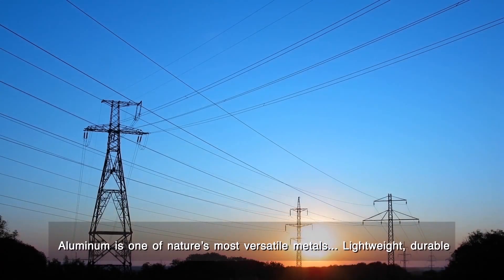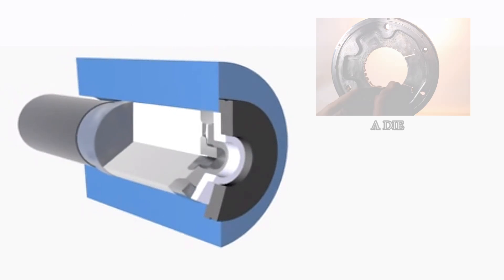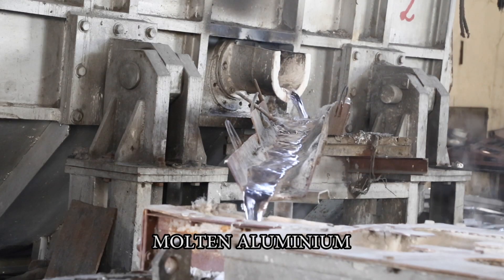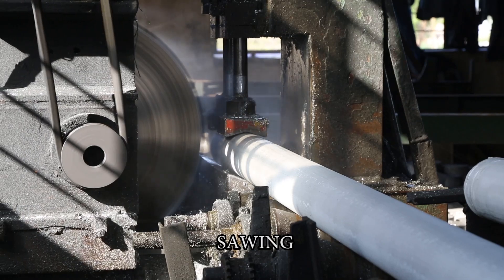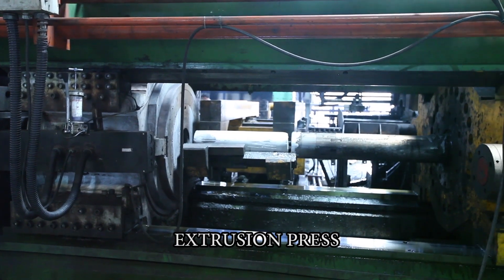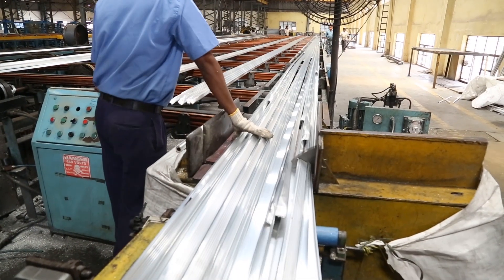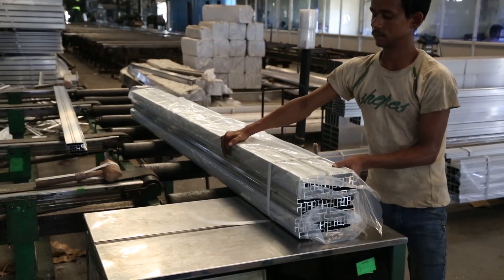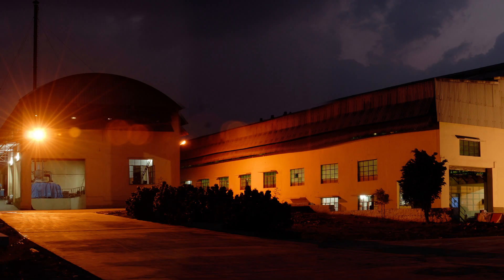Aluminium Extrusion Process | How it’s Made | Factory Process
Do you know how aluminium is shaped to give us all the products around you?

This process documentary explains the basics of extrusion, the method through which Aluminium is shaped.

Film by Anuraag, as part of an Undergraduate film project.